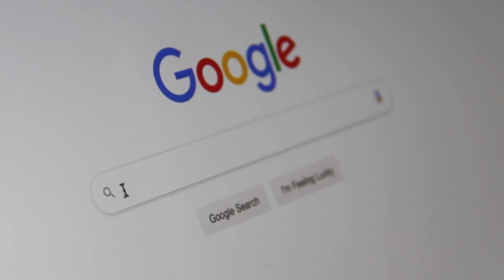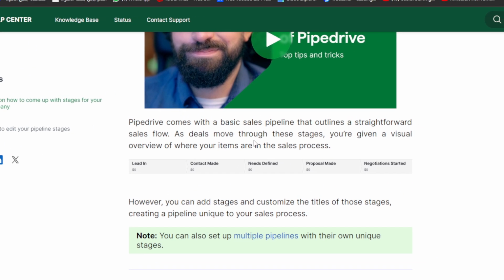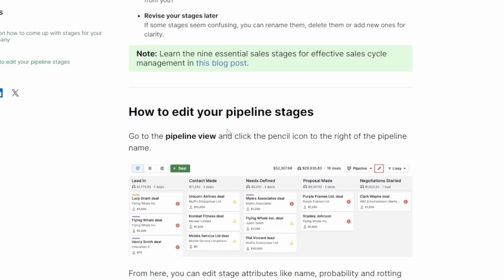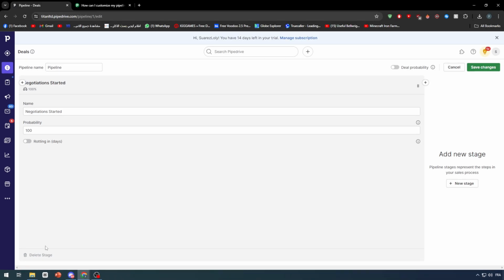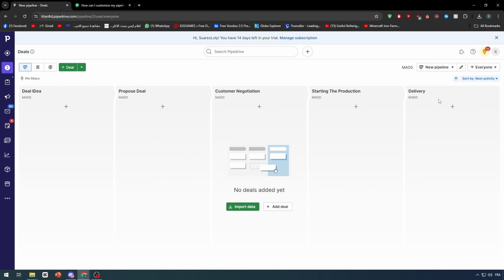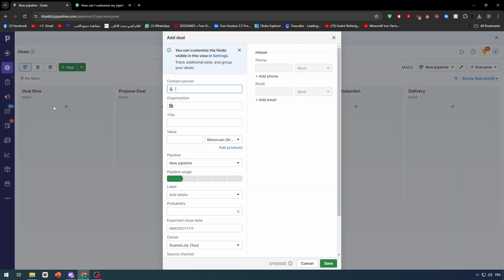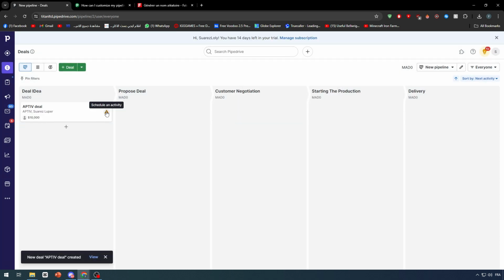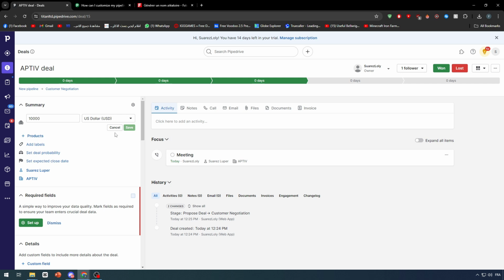How To Edit Pipeline in Pipedrive ! (Full Tutorial)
Today we talk about edit pipeline in pipedrive,pipedrive,pipedrive tutorial,how to use pipedrive